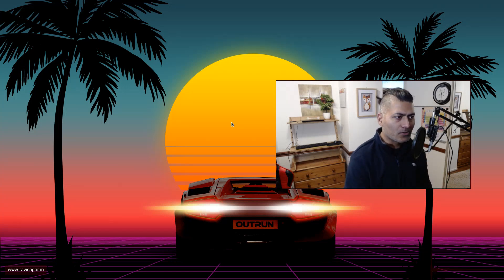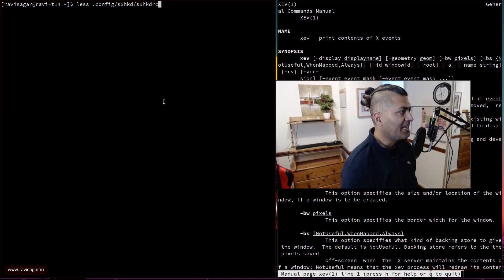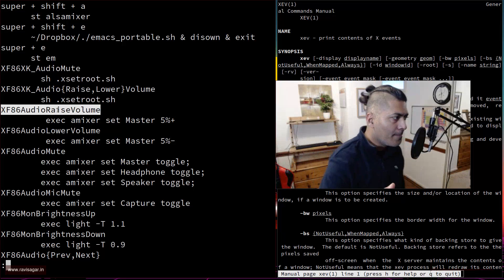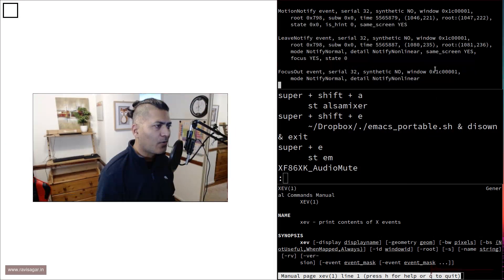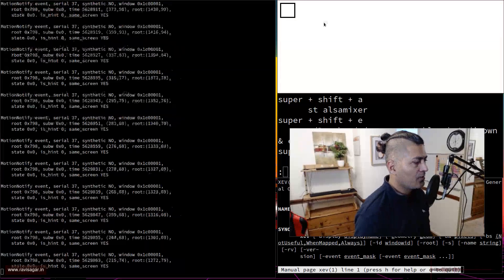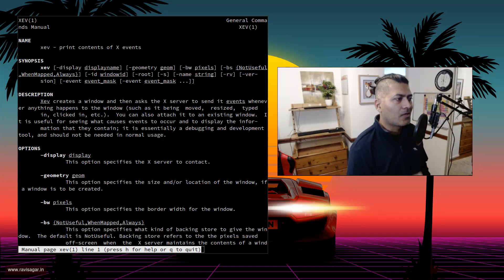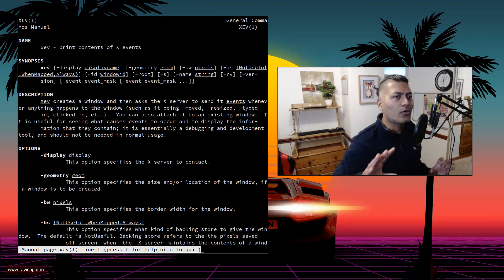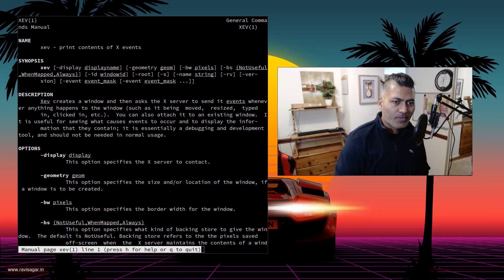xev know your keys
xev is a nice utility that will tell you what keys you are pressing on your computer so you can configure your operating system to do things quickly.